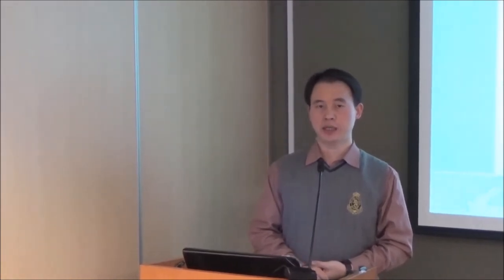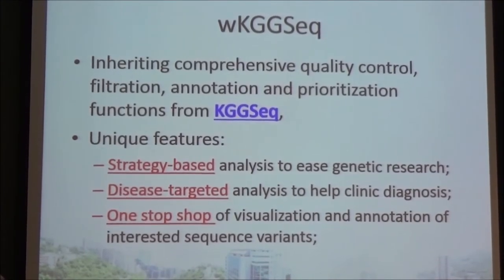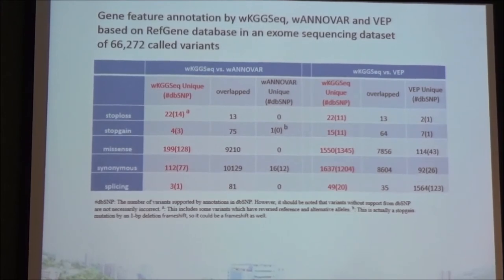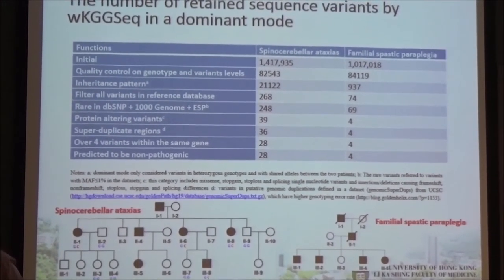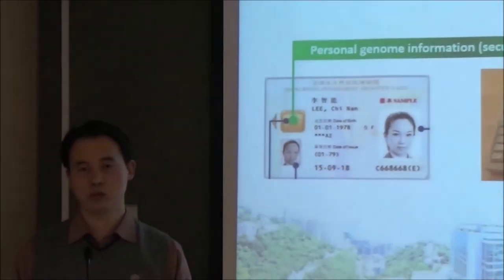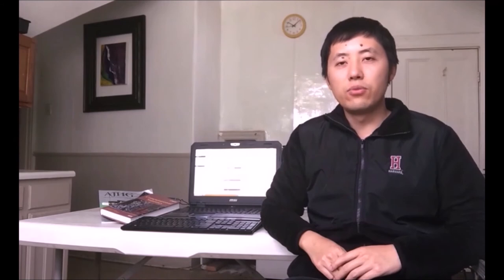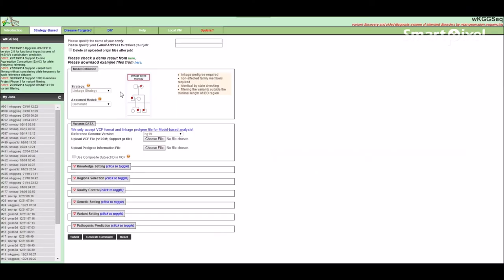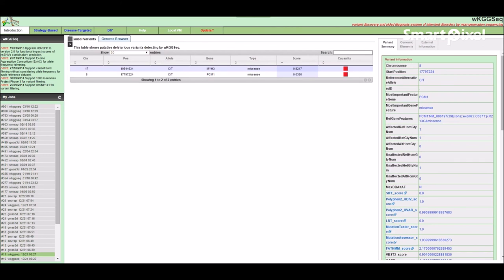Human Mutation - Miao-Xin Li and Mulin-Jun Li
Video Highlight: Authors, Miao-Xin Li and Mulin-Jun Li on their published paper in Human Mutation entitled "wKGGSeq: A comprehensive strategy-based and disease-targeted online framework to facilitate exome sequencing studies of inherited disorders".